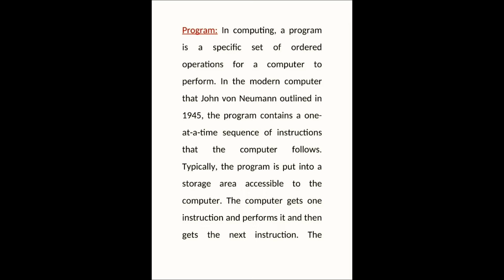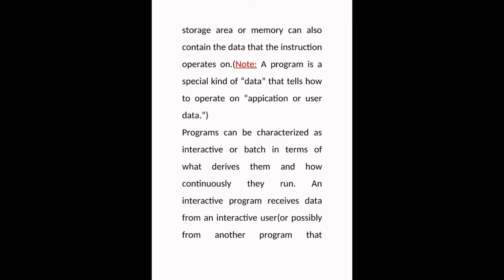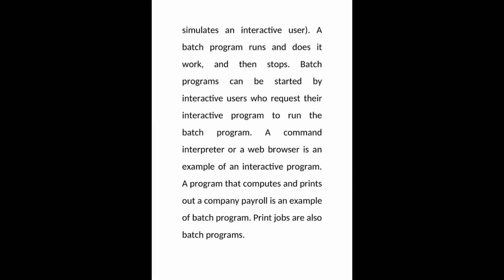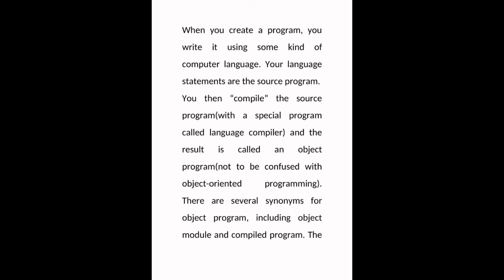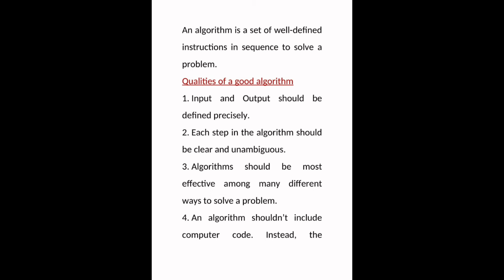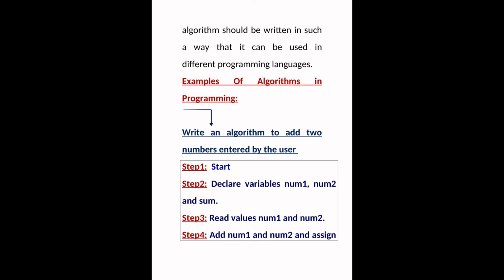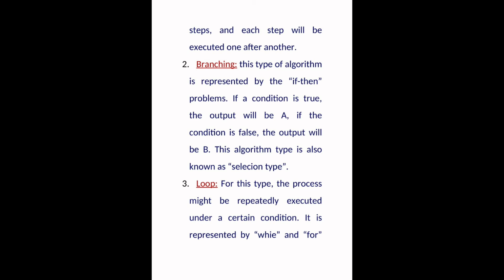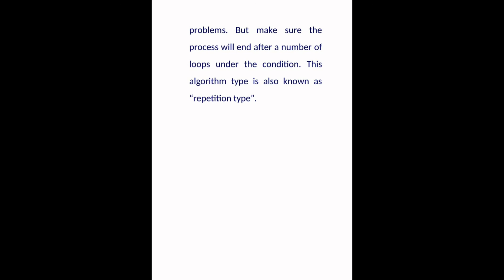Programming Basics Part 1